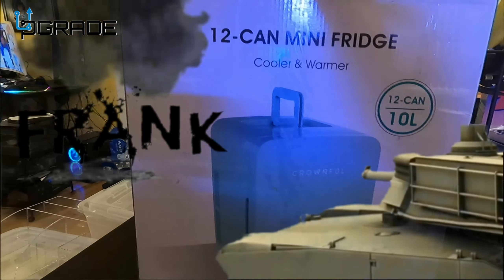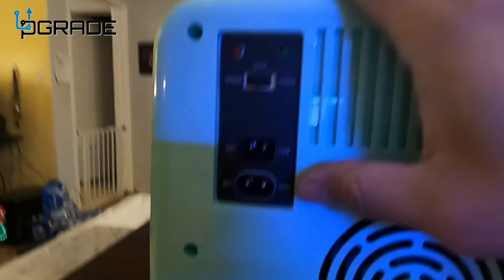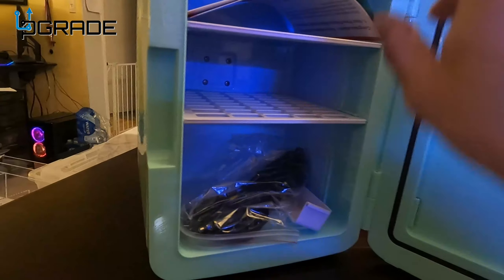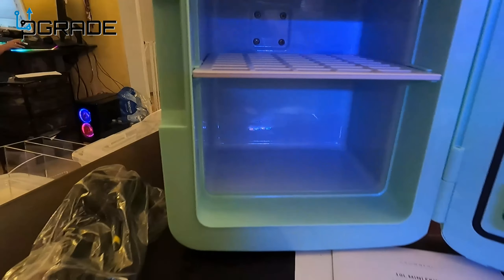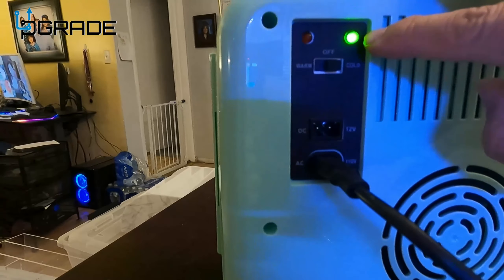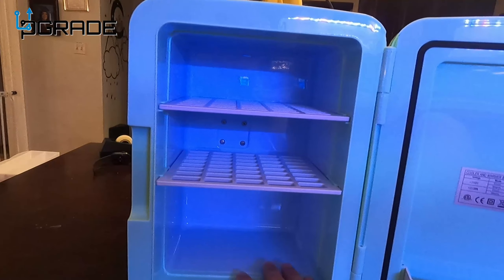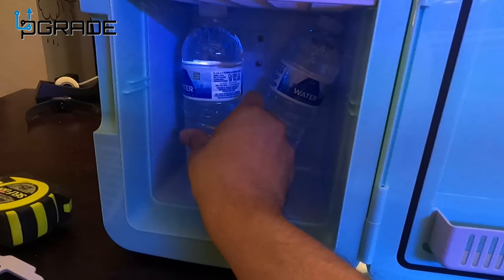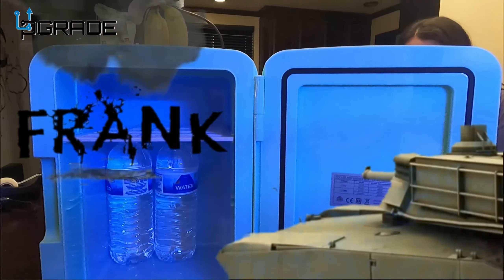Mini Fridge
CROWNFUL Mini Fridge, 10 Liter/12 Can Portable Cooler and Warmer Personal Refrigerator for Skincare, Food, Beverage, Medicine, Plugs for Home Outlet & 12V Car Charger Included, ETL Listed (Green)